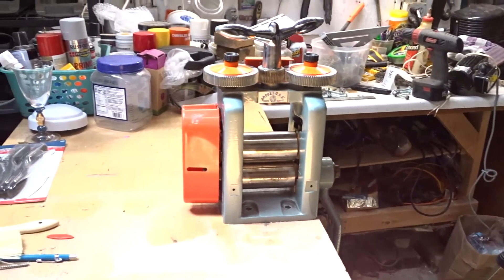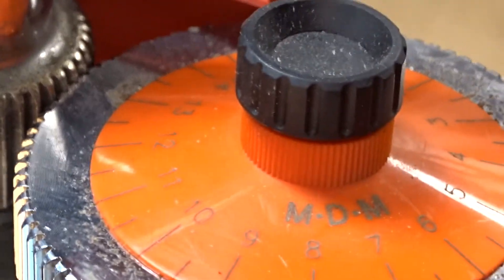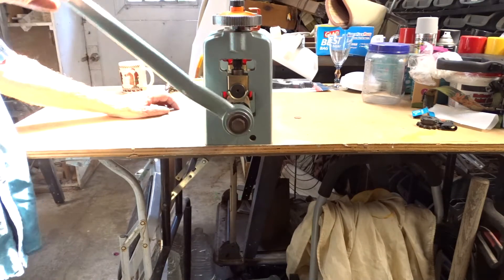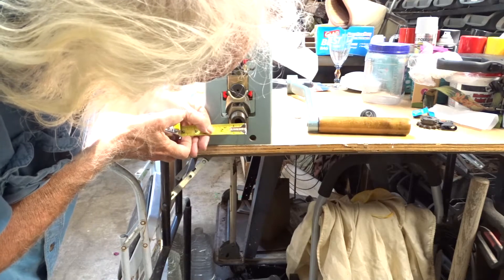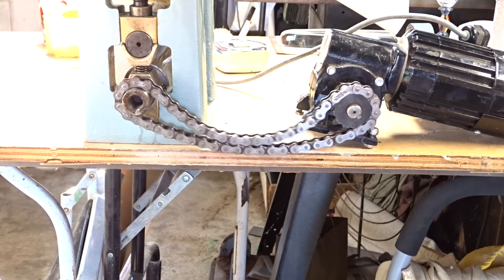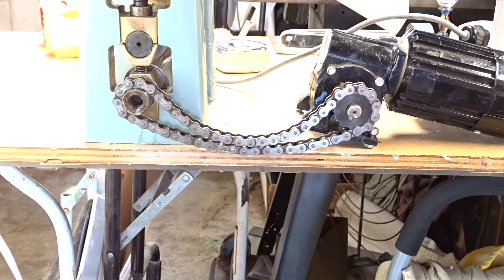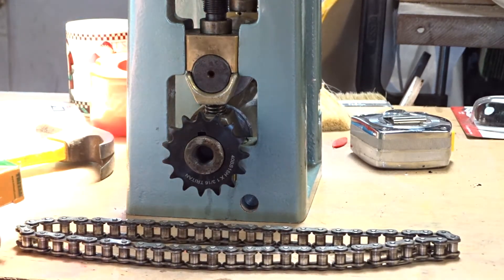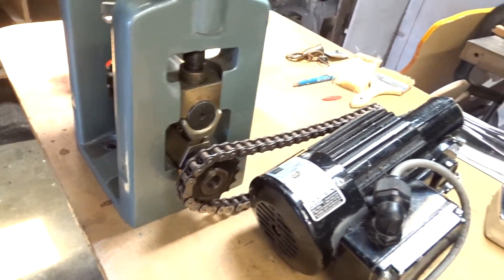Motorizing Your Rolling Mill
This is a video about putting a motor on your rolling mill.  I wasn't able to roll pattern sheets on my cheap India mill, and got a used Grobet mill on ebay. It had a one-to-one gear ratio and was too hard to push. I was going to buy a motorized Durston or Pepe, but got the idea that a dc motor with gear reduction might power my mill.  It does, and I saved $2300.